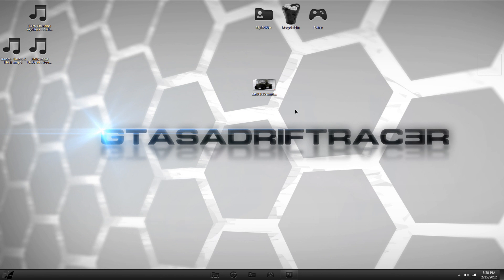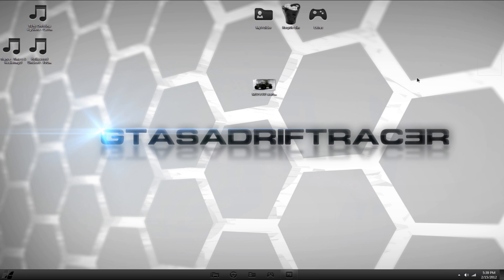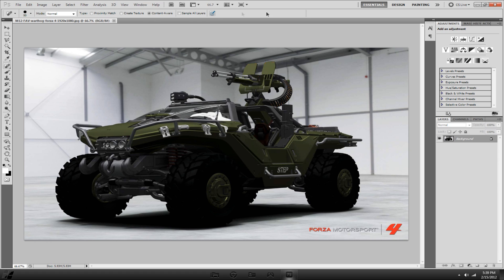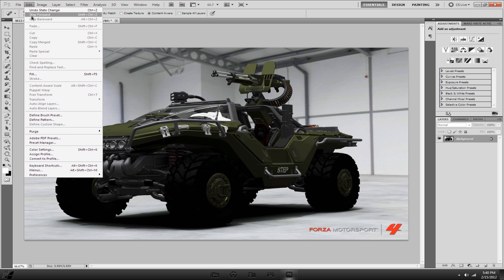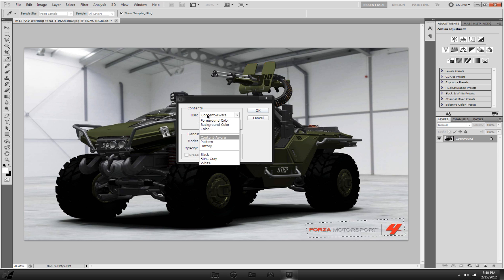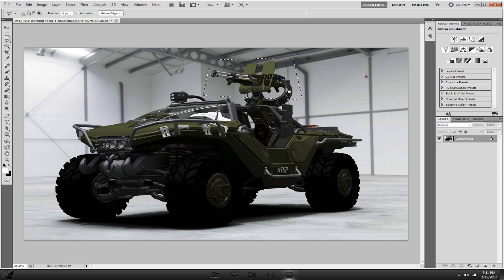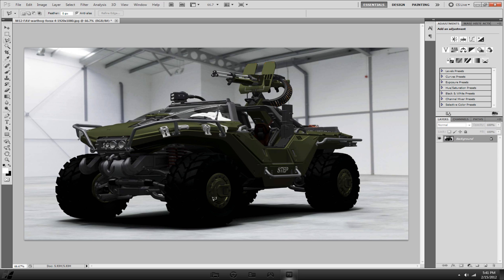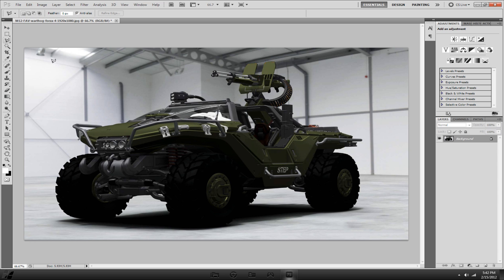How to Remove Watermarks with Content Aware In Photoshop CS5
Here I am with my first ever Photoshop tutorial and I will be using the Spot Healing Brush Tool and Content Aware to remove those annoying watermarks.